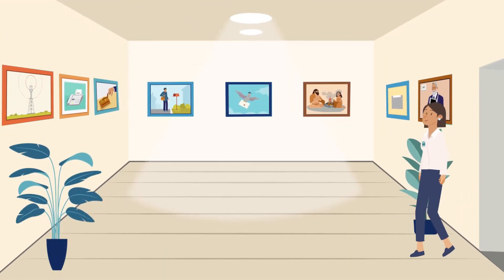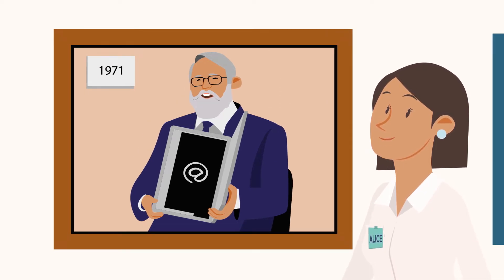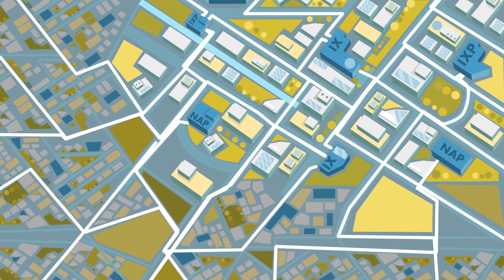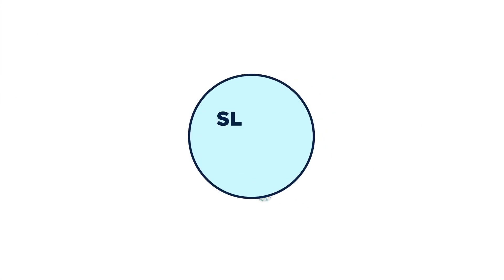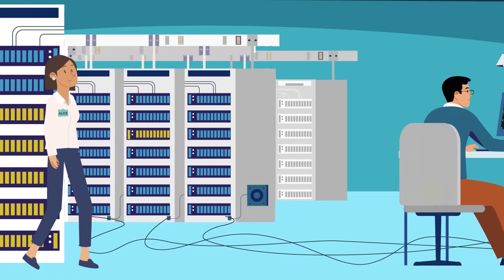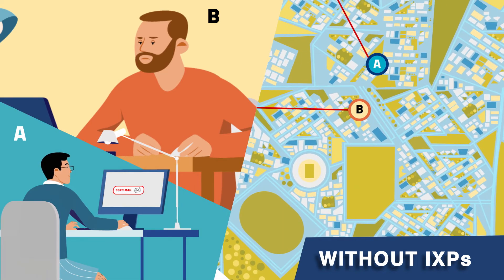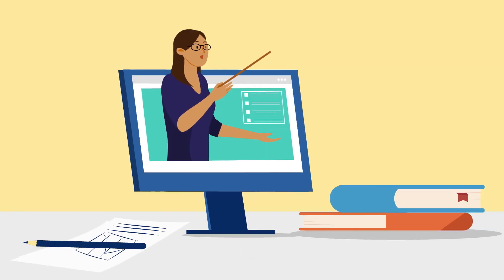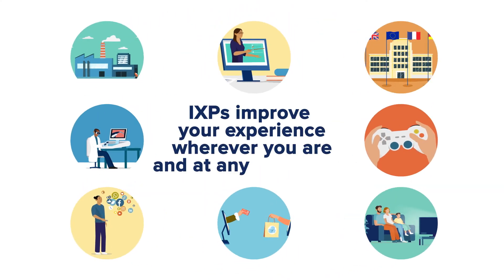Internet Exchanges: what are they? | Euro-IX explains what an Internet Exchange Point is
What is an IXP? What do they do? Where are they? Why are they important? Who uses them? What if IXPs ceased to exist? Get all these answers and more with Euro-IX's official tour guide, Alice.